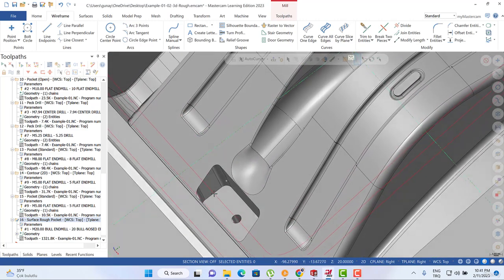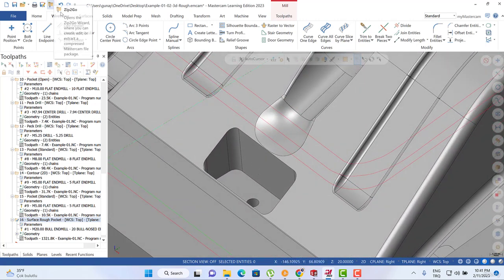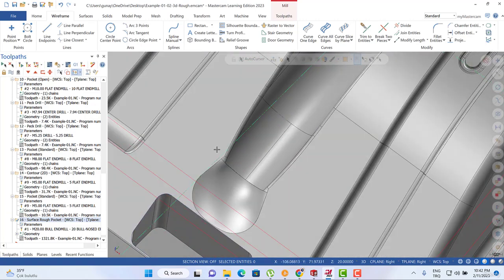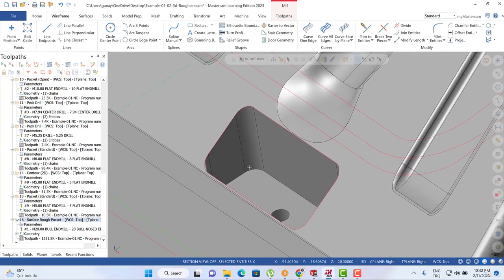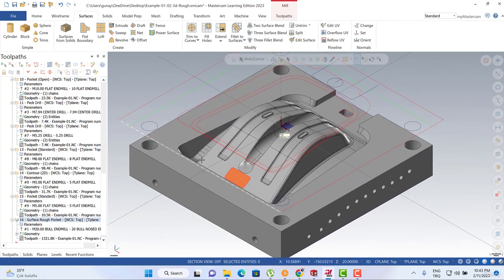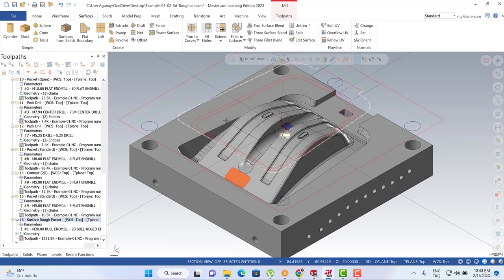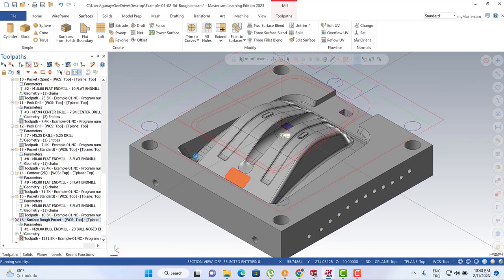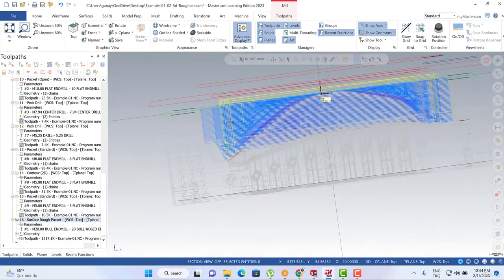CNC Milling Programming with MasterCam Part.36 - 3 Axis Example 4 - Surface Rough Pocket Add Face